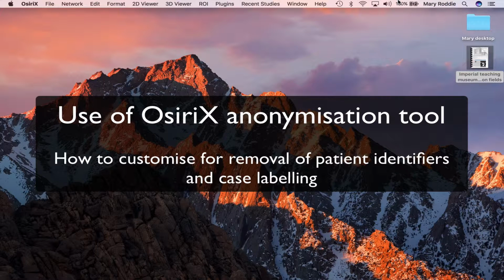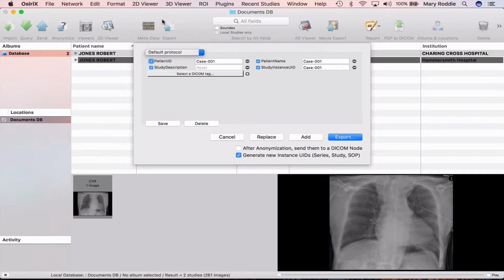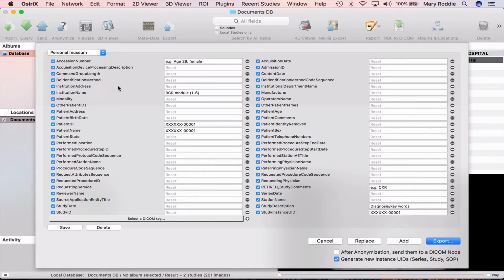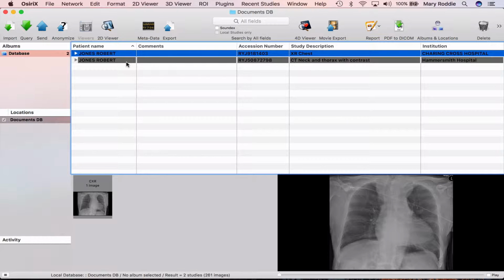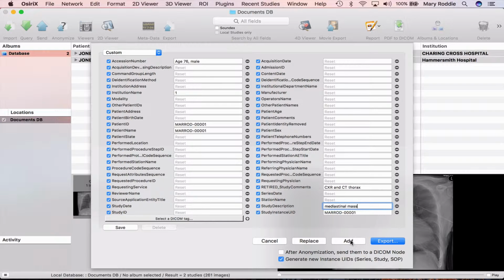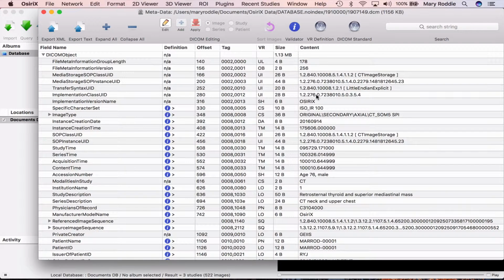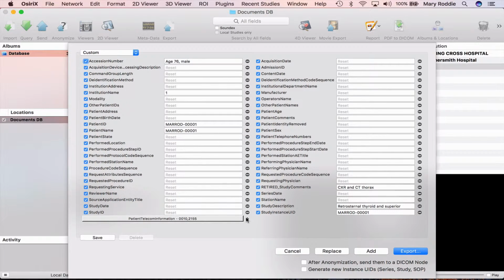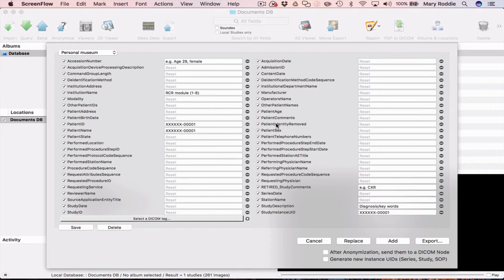How to customise the anonymisation tool in OsiriX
Video tutorial on the use of the anonymisation tool in OsiriX to allow easy removal of patient identifiers as well as labelling cases for a teaching museum